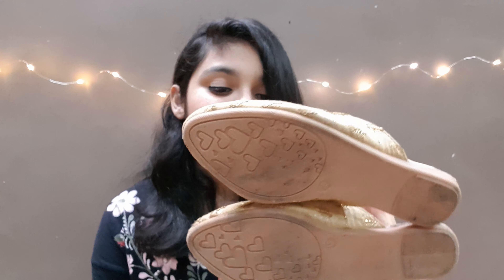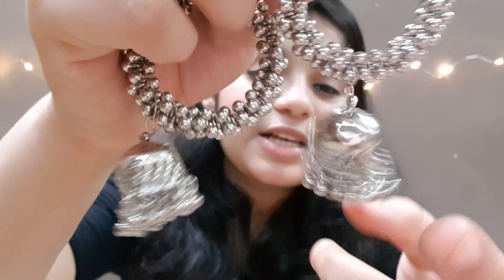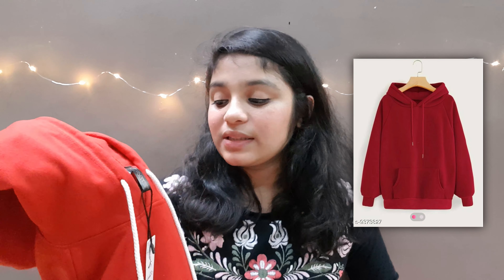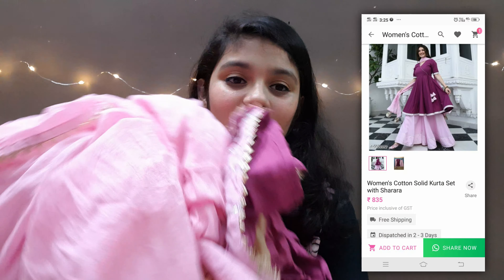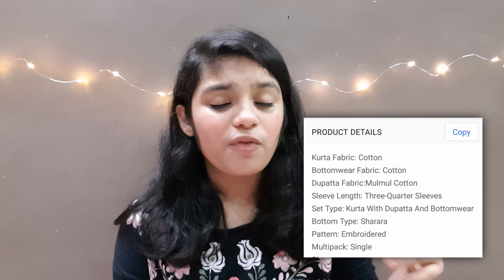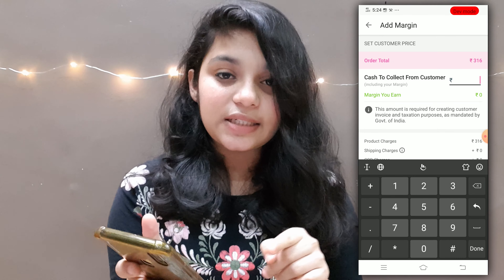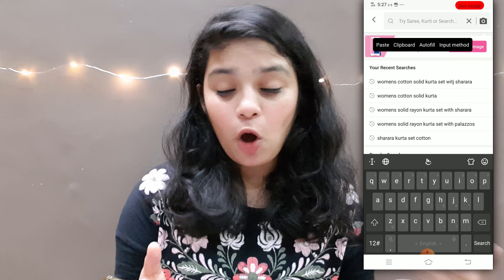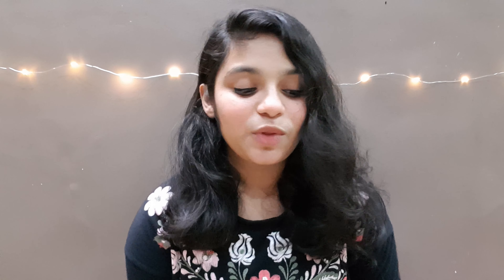Meesho Try on Haul Starting from RS.134😱|Kurti set,Footwear etc| Is meesho TRUSTWORTHY? | Kushi Jain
This video is all about huge meesho haul which is trending all over India now a days ! So I really wanted to test out some clothes from there and present it to you guys so you can have a good knowledge about Meesho!! And I really have to say that their products are trustworthy and very affordable too 💫
The material of their products are also good !
I also recommend you guys to check the app once :)

Meesho doesn't provides link, but they have codes so here are the codes of the product I showed in this video 🥀( copy and paste)

♡ Glitter Eyeliner: s-2187542
♡ Capri (Daily wear): s-10771779
♡ Hot water bag : s-7779368
♡ Festive Women's Footwear: s-1315376
♡  Set of 4 Earrings: s-6636919
♡ Hoodie: s-9373827
♡ Magenta kurta set: s-5653029
♡ Green Kurta set: s-5653033

This video might seem very easy to y'all but trust me this video took very long to film and edit 🥺 I hope y'all really liked this video, please don't let this flop :(

I love you all so much, thanks for the unconditional love and support 🥰💓 Will be back with interesting videos soon..🤩✌🏻